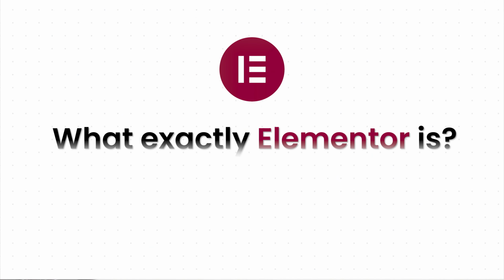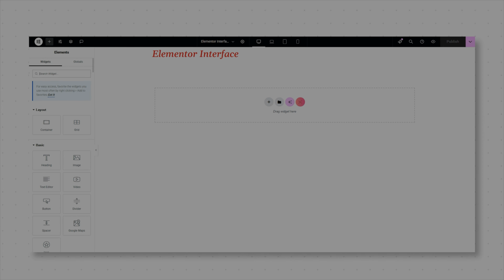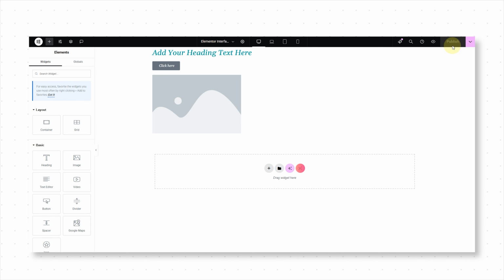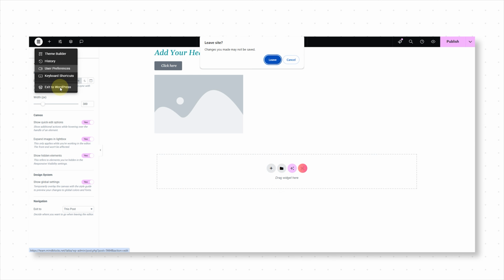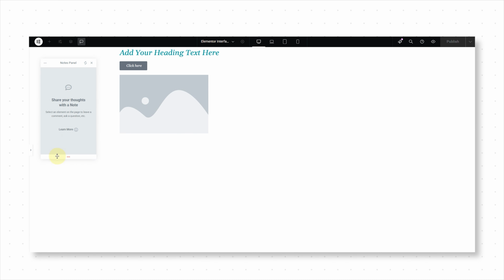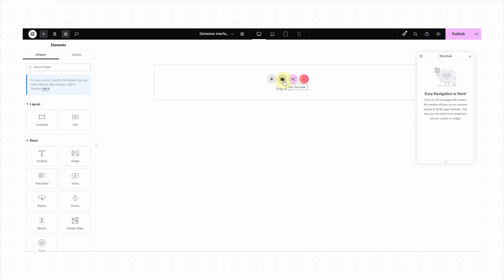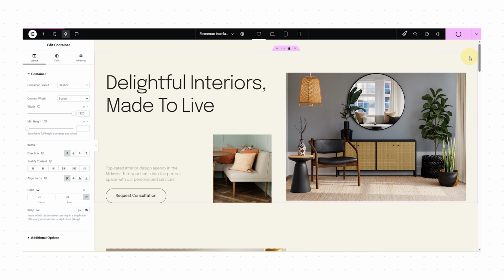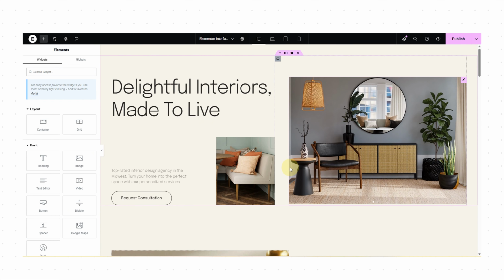How to Use Elementor in Wordpress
If you are a beginner looking for a perfect page builder in 2026, this video is for you. Elementor is one of the leading page builder for WordPress. So whether you are a developer, designer or a freelancer, Elementor is a perfect choice for you.

Timestamps:
0:00-0:25 Introduction
0:26-1:07 What is Elementor
1:08-4:10 Elementor Interface - What's inside
4:11-5:00 Widgets - The Building Blocks
5:00-5:41 Building Pages with Elementor’s Library
5:42-7:34 Main Container/Sections, Widgets and Inner Container
7:35-8:14 Outro